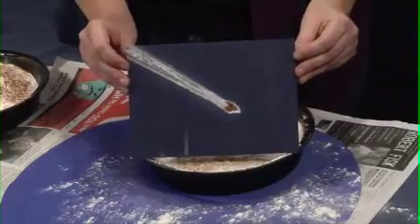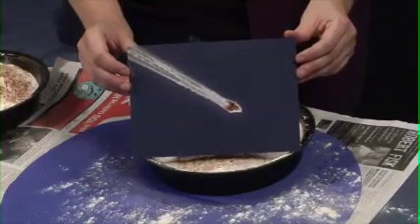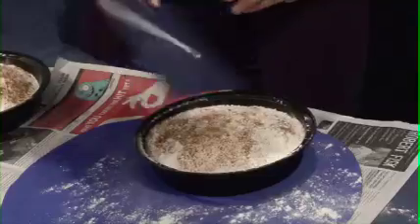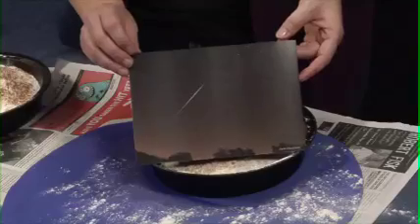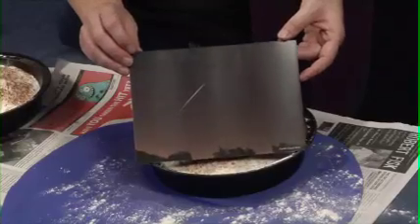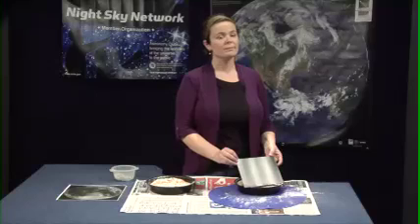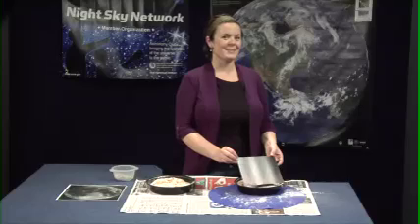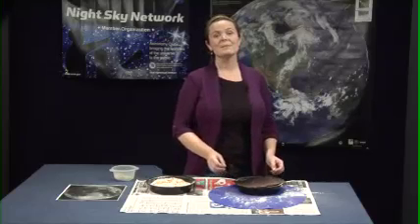Astronomy Activity: Craters on the Earth and Moon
Make craters on models of the Moon and Earth. Investigate the properties of Earth that hide past cratering events movement of the crust, erosion, water, and a protective atmosphere.